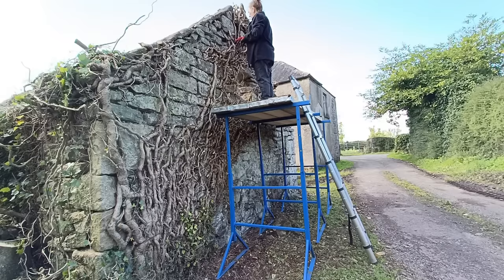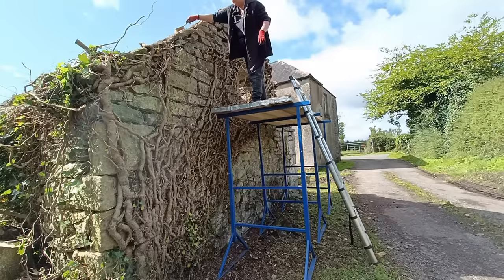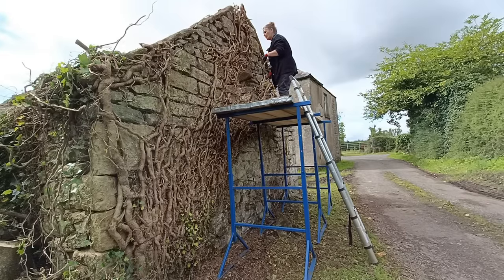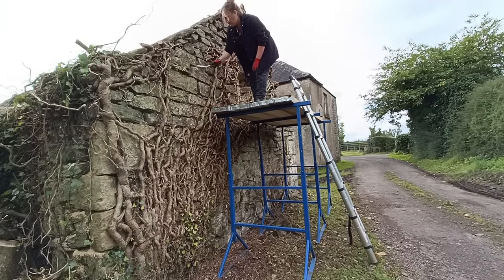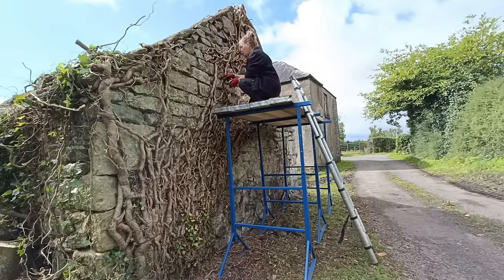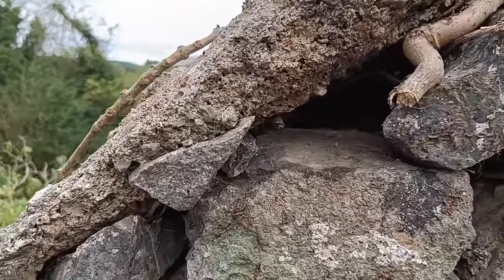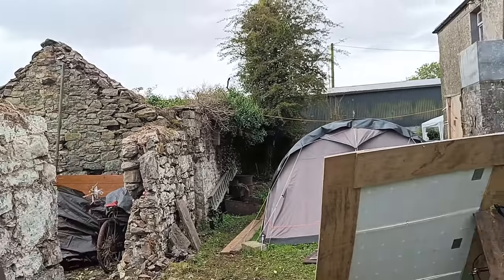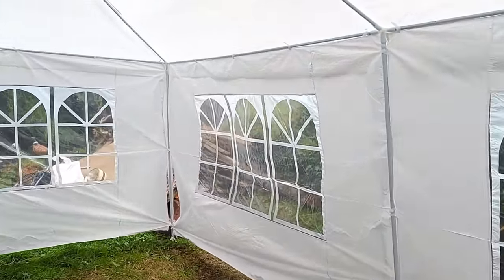Preparing to repoint the stone outbuilding at the Irish Farmhouse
It has been a very strange week here at the 100 year old stone built farmhouse in Ireland.

After the roof collapse on the 87 year old stone outbuilding and huge clear up operation, the stone gable end by the road needs repointing with lime mortar to stop it from falling down.

Join Dawn as she begins the slow process of prepping the wall and in true Dan style and uses the petrol vacuum to blow out the dust, disappointingly, it becomes clear this won't be just a simple repointing job on this 200 year old stone building.  Dawn also tells you a little about herself as she goes.

The good news is the gazebo arrived and Ben starts securing that to become the Irish workshop.

00:00 Clearing the debris
03:30 Dawn starts prepping & chatting
39:00 Is there trouble ahead?
39:50 Vacuuming Dan style!
40:50 It doesn't look safe.
48:10 The gazebo workshop has arrived
54:52 A close to the strange week.